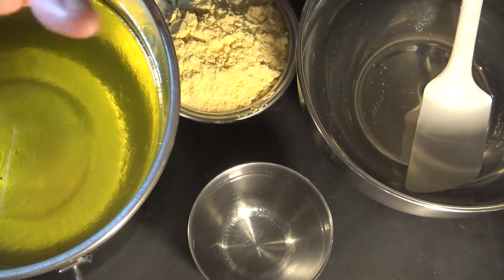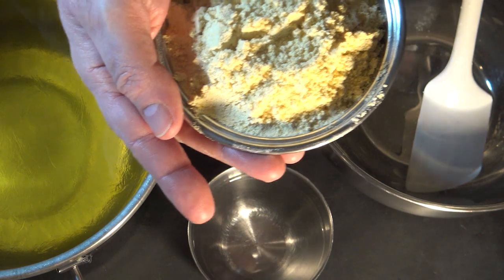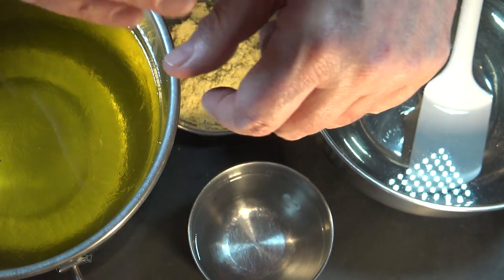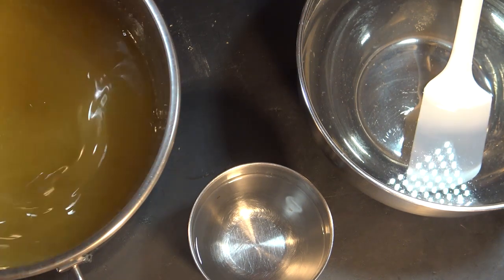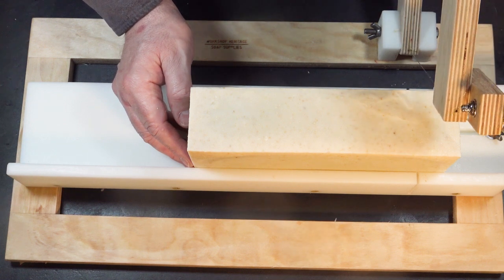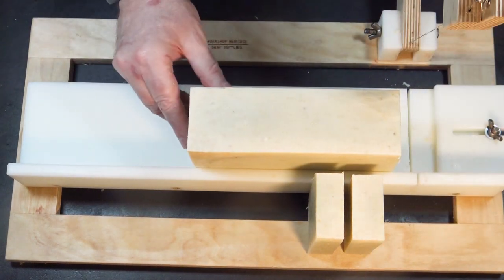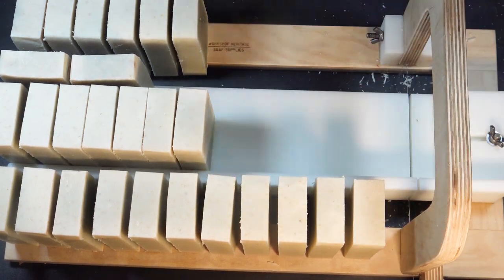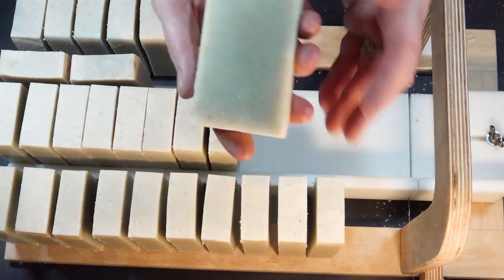Making Cornmeal Eucalyptus Exfoliating Soap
Nothing is more refreshing the scent of fresh eucalyptus, combine that with the gentle exfoliation of organic cornmeal and you have a perfect combination for home, spa, gym and beyond.  Come along as I put this together and we will share some discussion about inflation in our economy.

Soap available Late March 2022